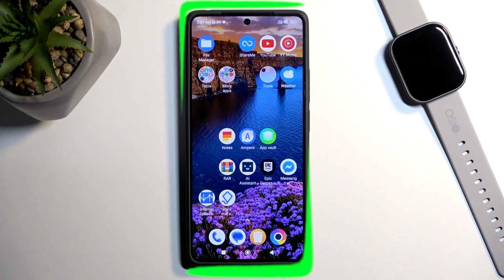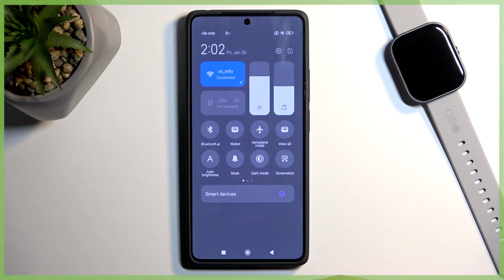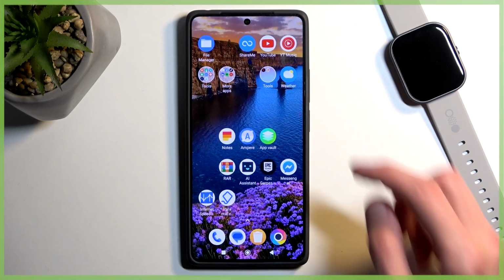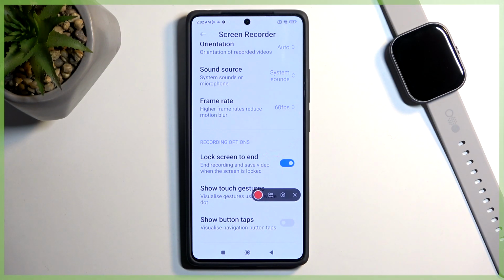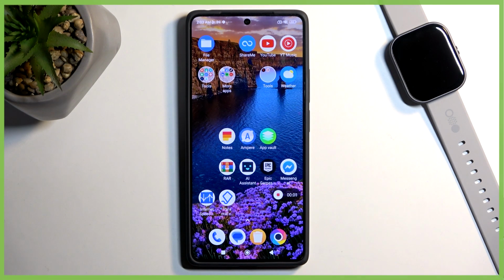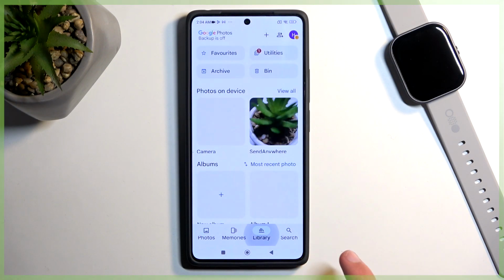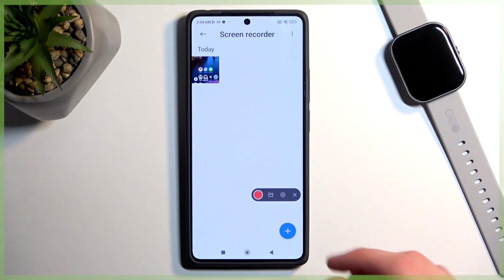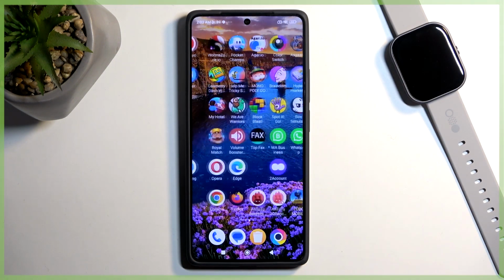POCO M6 Pro 5G – How to Record Screen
Learn how to record your screen on the POCO M6 Pro 5G with this easy step-by-step guide. In this video, you'll discover how to access the built-in screen recorder, adjust recording settings like frame rate and quality, and find your saved screen recordings on your device. We also explain why some apps, such as Netflix or banking apps, may show a black screen during recording due to security restrictions. Whether you want to capture gameplay, create tutorials, or save important information, this video will help you make the most of the POCO M6 Pro 5G screen recording feature.

How to record screen on POCO M6 Pro 5G?
How to change screen recording settings on POCO M6 Pro 5G?
Where are screen recordings saved on POCO M6 Pro 5G?

0:00 Start and introduction
0:08 Open quick toggles and find Screen Recorder
0:28 Overview of screen recording options
0:47 Adjusting screen recording settings (quality, frame rate)
1:24 Start and stop screen recording
1:58 Where to find saved screen recordings
2:56 Why some apps show a black screen when recording
3:32 Outro and tips